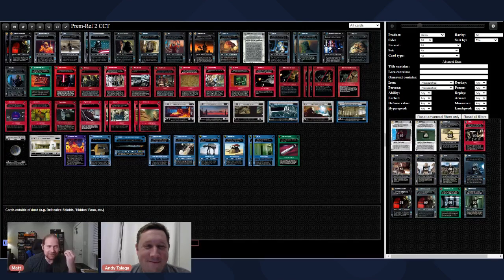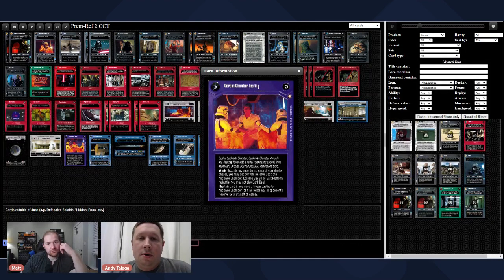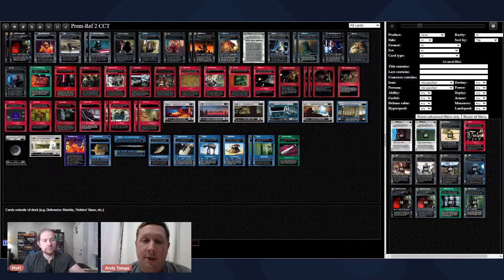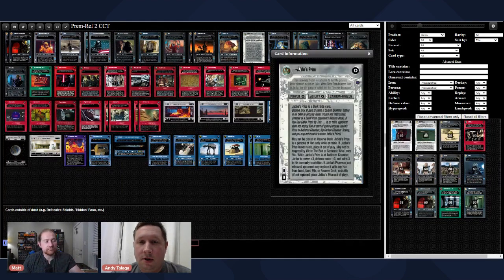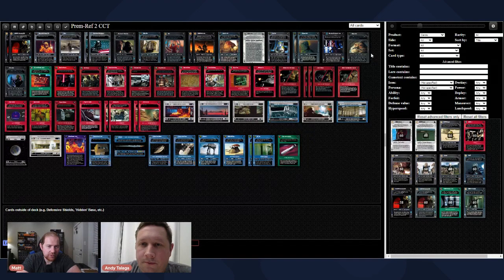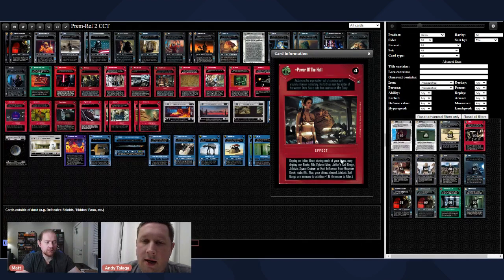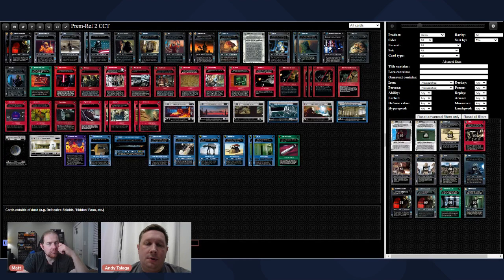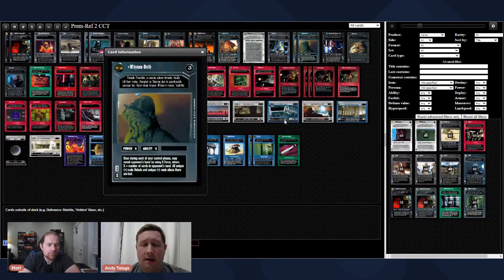Star Wars CCG - Deck Video Carbon Chamber Testing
This is...a broken deck that most likely will not be very much fun for your opponent to play against... but it does showcase how some of these broken strategies have worked. Don't play this against a friend. Reminder, you can play for free on GEMP!

Deck:
CHARACTER
2x 4-LOM With Concussion Rifle
1x Boba Fett With Blaster Rifle
1x Boelo
2x Darth Vader With Lightsaber
1x Dr. Evazan & Ponda Baba
1x Ephant Mon
1x Guri
2x IG-88 With Riot Gun
1x Jabba The Hutt
1x Jabba's Prize
1x Jodo Kast
2x M'iiyoom Onith
1x Mara Jade, The Emperor's Hand
1x Mighty Jabba
1x Prince Xizor

DEVICE
1x Carbonite Chamber Console

EFFECT
1x Crush The Rebellion
1x Hutt Influence
1x Imperial Arrest Order
1x Mobilization Points
1x Power Of The Hutt
1x Scum And Villainy
1x Search And Destroy
1x Secret Plans

INTERRUPT
1x Defensive Fire
1x Defensive Fire & Hutt Smooch
3x Evader & Monnok
1x Ghhhk & Those Rebels Won't Escape Us
1x I Have You Now
1x Imperial Barrier
1x Prepared Defenses
1x Projective Telepathy
2x Scanning Crew
2x Twi'lek Advisor

LOCATION
1x Cloud City: Carbonite Chamber
1x Cloud City: East Platform (Docking Bay)
1x Cloud City: Security Tower
1x Executor: Docking Bay
1x Jabba's Palace: Audience Chamber
1x Jabba's Sail Barge: Passenger Deck
1x Rendili
1x Tatooine: Docking Bay 94

OBJECTIVE
1x Carbon Chamber Testing

STARSHIP
1x Bossk In Hound's Tooth
1x Executor
1x Jabba's Space Cruiser
1x Zuckuss In Mist Hunter

VEHICLE
1x Blizzard 1
1x Jabba's Sail Barge
2x Lift Tube

WEAPON
1x Mara Jade's Lightsaber